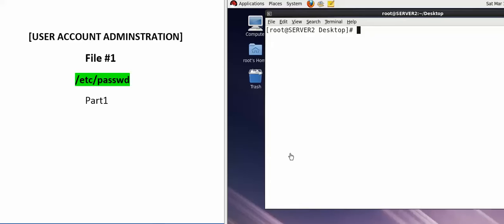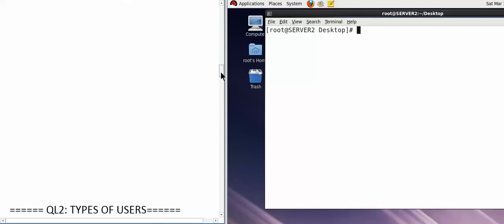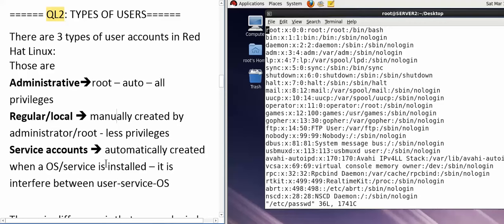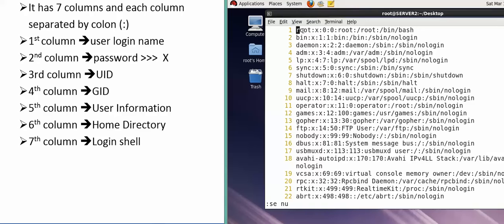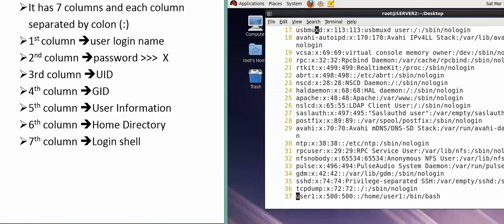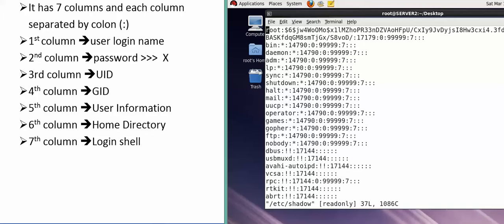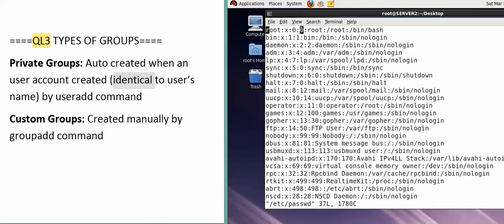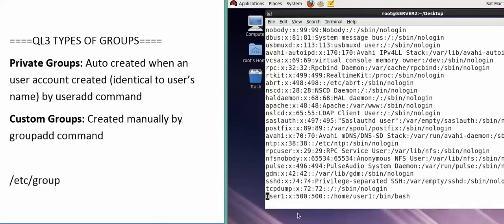RED HAT ENTERPRISE LINUX 6: CONFIGURATION_FILES_#1: /ETC/PASSWD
CONFIGURATION_FILES_#1: /ETC/PASSWD BY Manju PM
PMM_LINUX